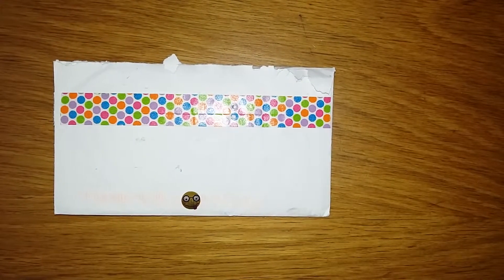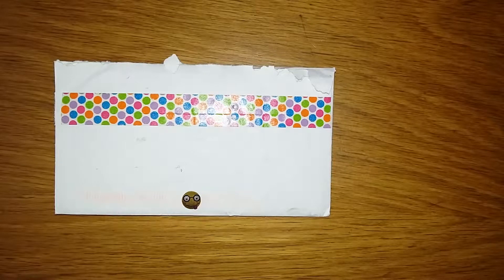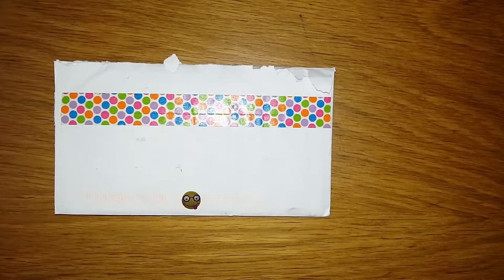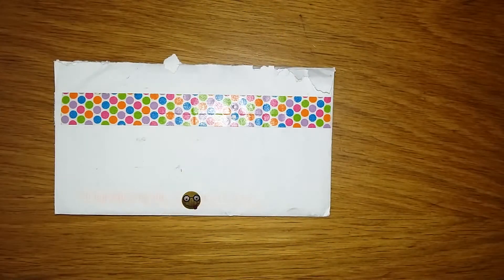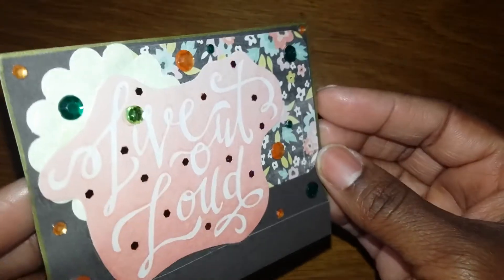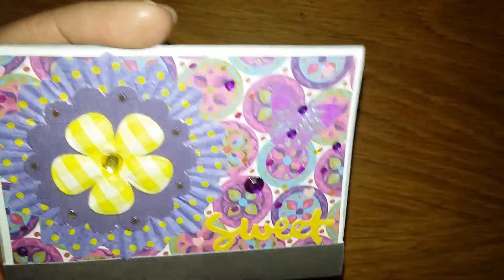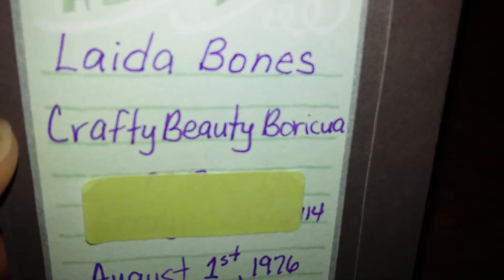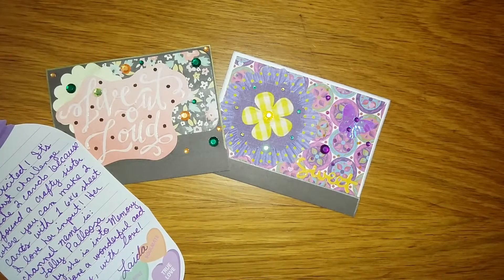Entry #16 from CraftyBeautyBoricua in my Subbie Birthday Giveaway/Challenge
Hello Everyone,
      Here is my SIXTEENTH entry in my SUBBIE BIRTHDAY Giveaway/Challenge!!! YAYAYAYAYAYAY!!

Special thanks to my friend Laida from for entering my giveaway! Please go over & show her some crafty love!!!

Be Blessed.